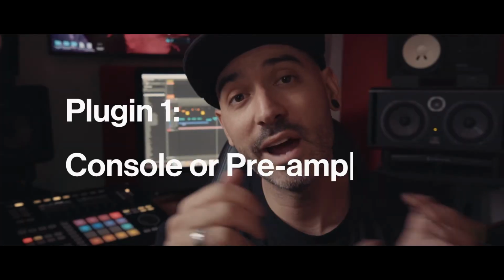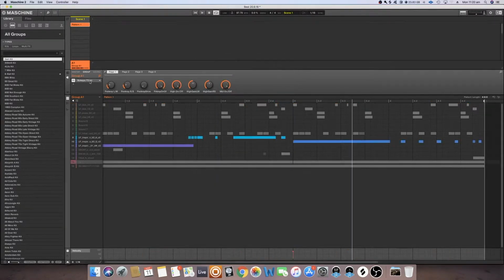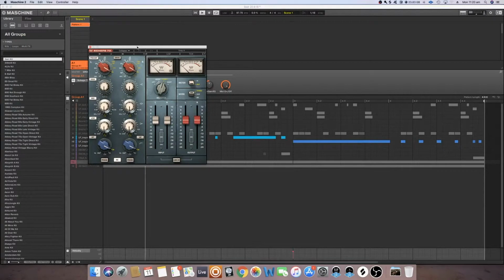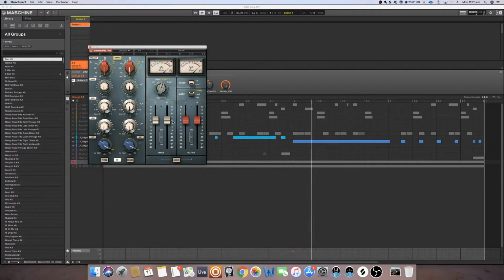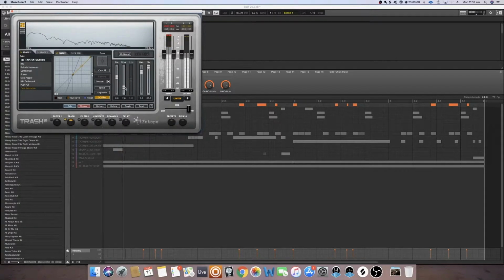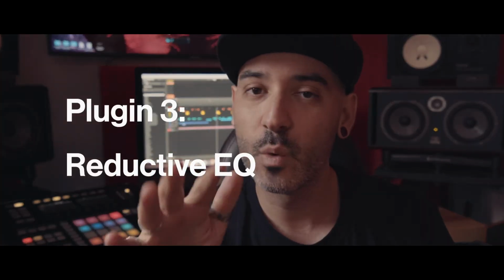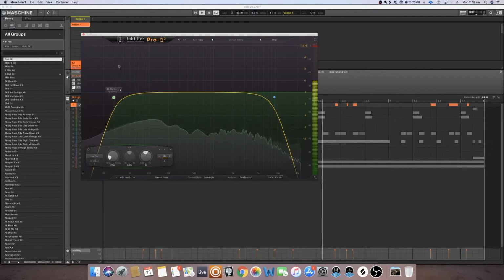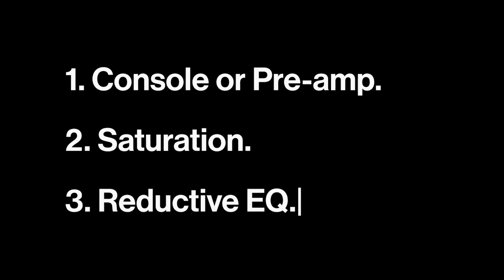My Top 3 Plugins - Spike Leo Music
Here are my top 3 plugins to help you get a long with your music productions! Just using these 3 will help make all the difference when trying to get a strong foundation in your sound and mixing ability.